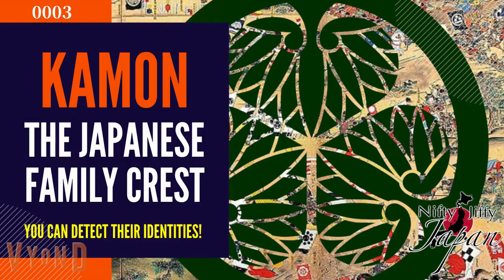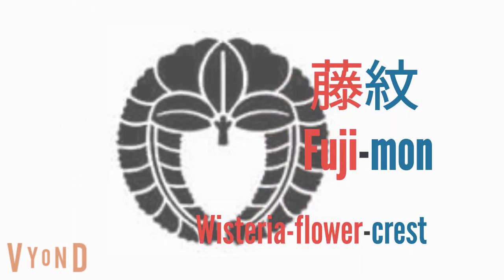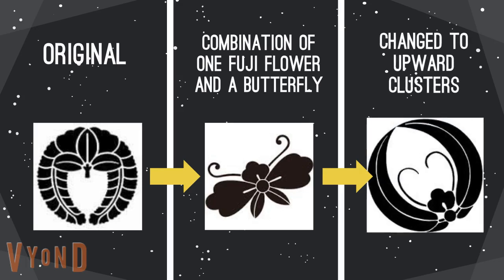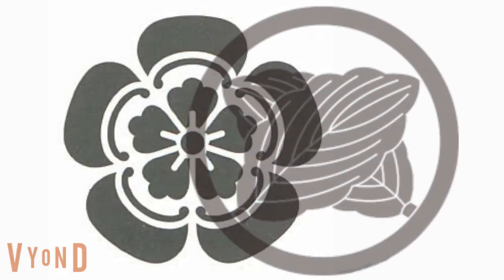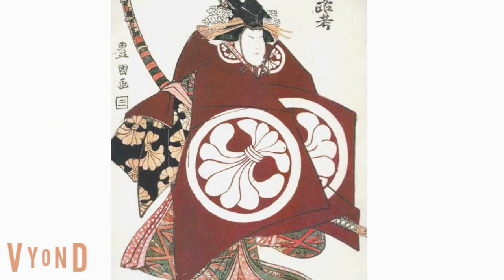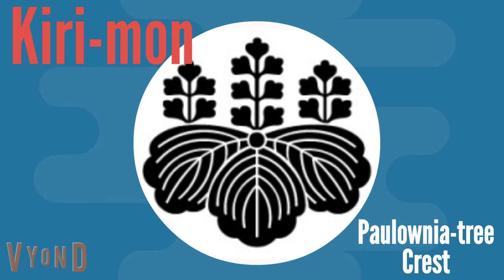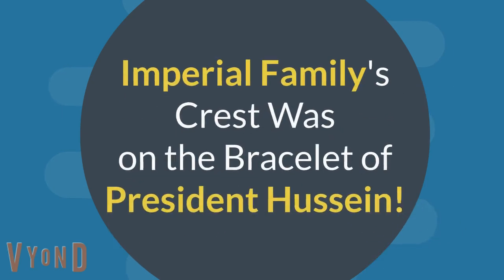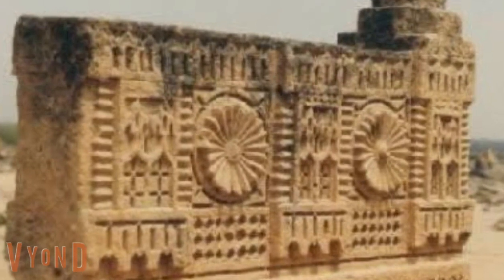Kamon: The Japanese Crest, You can detect your identities!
Kamon is the Japanese family crest. There are more than 20K kinds of them. Designs of family crests are partially shared with collateral/branch families. If you get familiar with them, you can detect their Identities!

*By Collection of The City of Gifu Museum of History – page (slice 123456), Public Domain,
*ムカイ – 「索引で自由に探せる 家紋大図鑑」新人物往来社 1999年, ,
*derivative work: BarryobEmblem of the Prime Minister of Japan.jpg: Picture taken and file created by: Zagyoso – Emblem of the Prime Minister of Japan.jpg, ,
*他菊花紋関連写真はPonio20「いまここ」から引用させて頂きました。ありがとうございました。